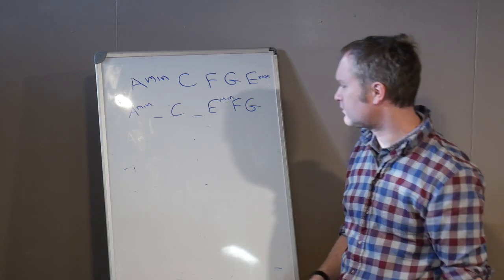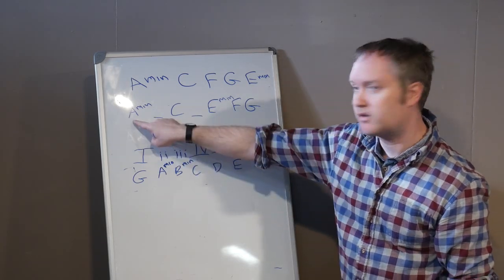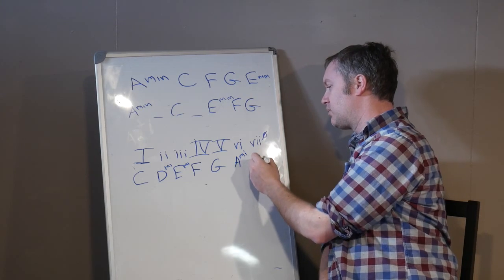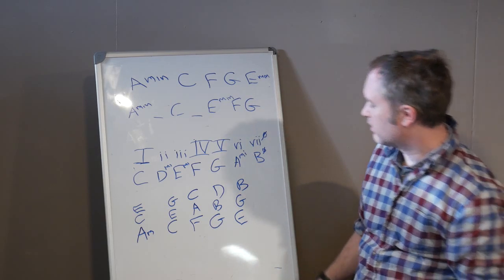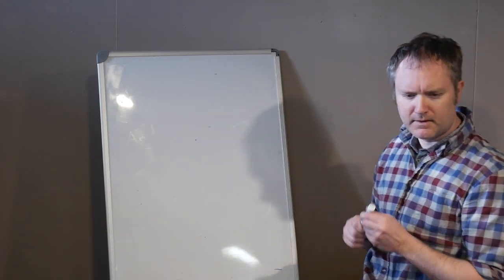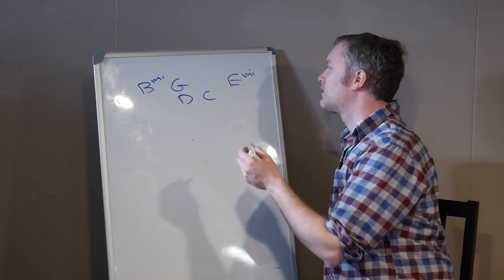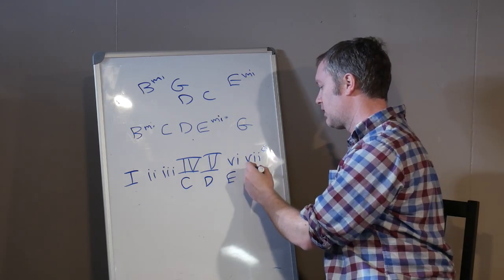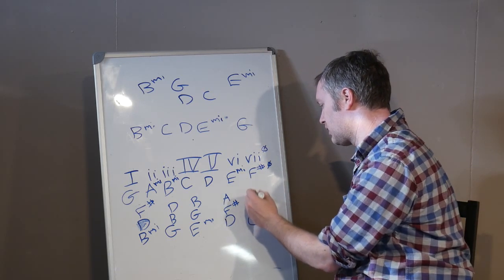Find the Key using the Chords Video